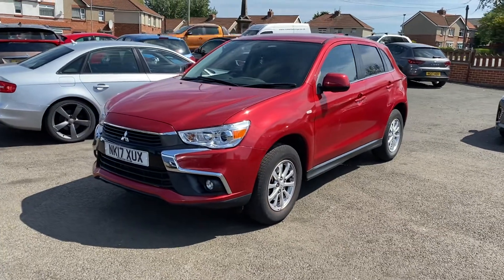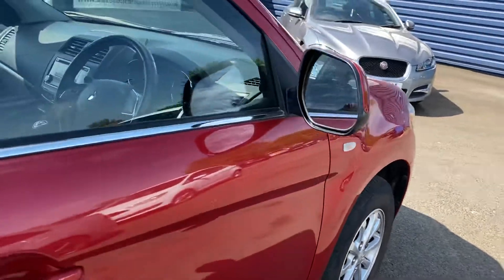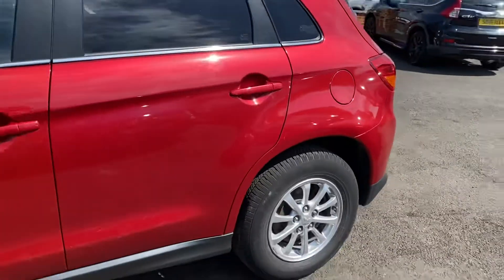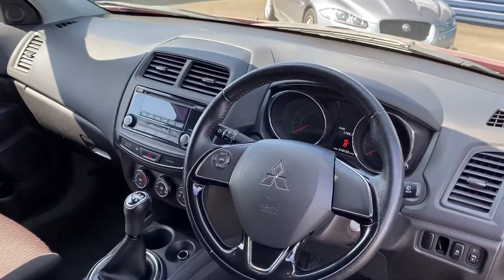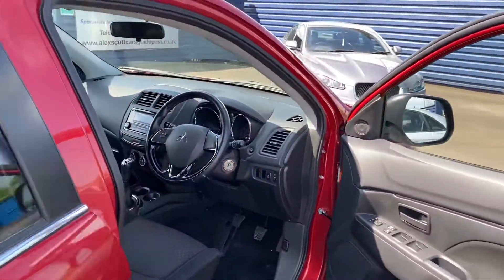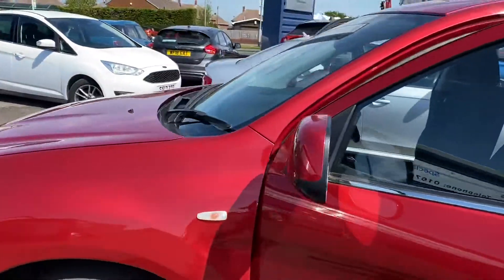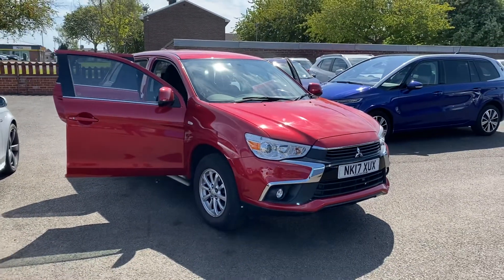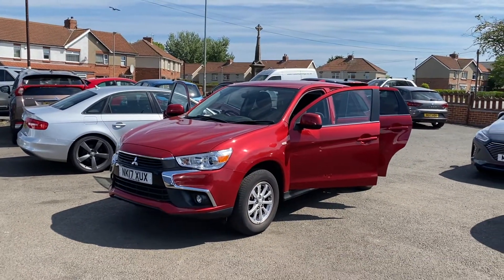2017 17 Mitsubishi asx2 1.6